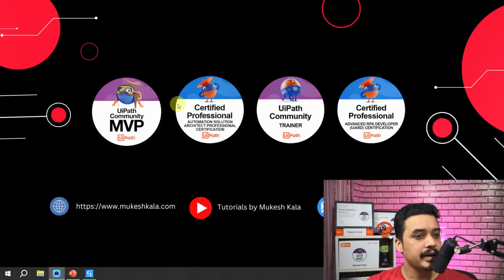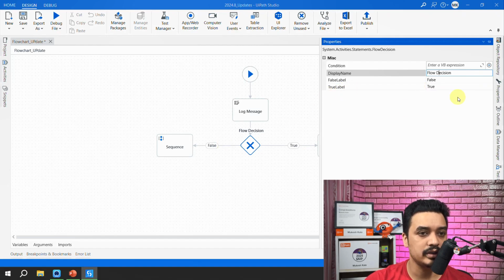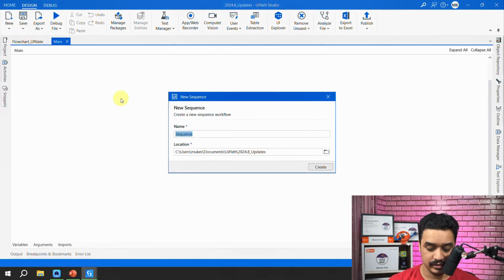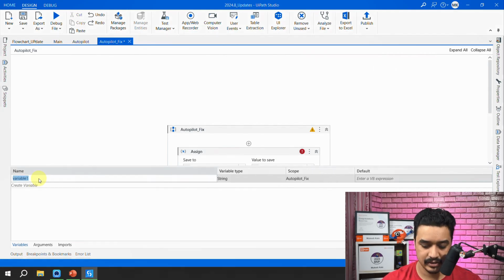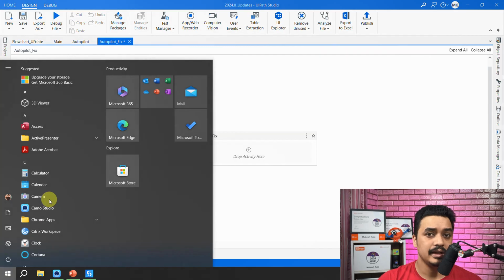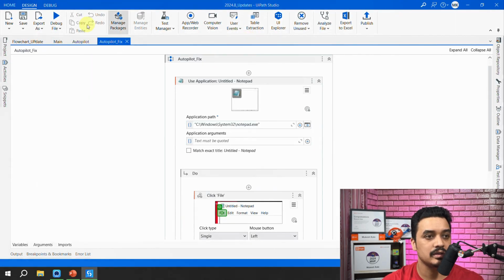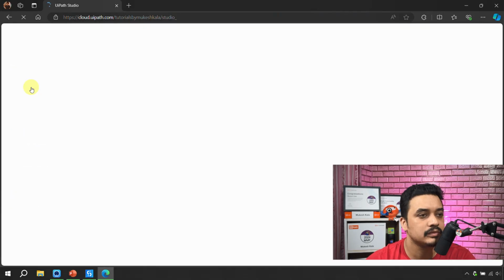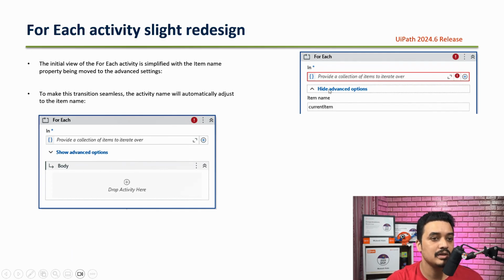UiPath 2024 Product Updates | UiPath Studio New Features | Cumulative Updates 2024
👉  UiPath 2024  Product Updates
Staying updated is very much relevant. Sharing a video where we will discuss the new updates in the studio.

► Timestamps
0:00 Introduction
1:19 : Agenda
3:19 : Flowchart Improvements
13:09 : Autopilot - Generate workflow from TExt
18:59 : Autoplit - Fix Expressions
24:29 : Ask user during runtime - UI Automation
33:31 : Set Runtime browser - UI Automation
36:41 : Save Projects to Cloud
39:31 : Invoke Workflow - Unified Look

👉UiPath | What are Tags and How can we use them | Tags Management Portal | Label vs Properties

 Happy Automation!

►►►►►► Tags ◀◀◀◀◀◀◀◀
uipath
mukesh kala
uipath tutorial
uipath projects
rpa projects
ui path
uipath rpa
rpa uipath tutorial
UiPath 2024 Updates
New UiPath Features
New Features in UiPath
Latest activities in UiPath